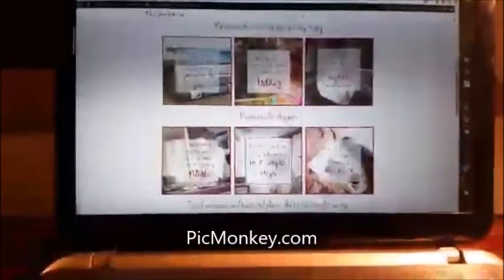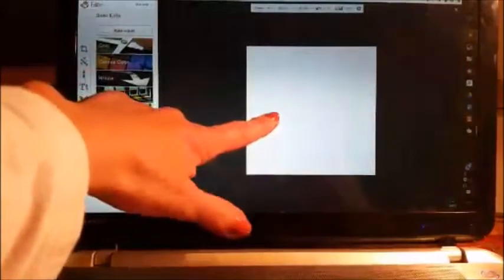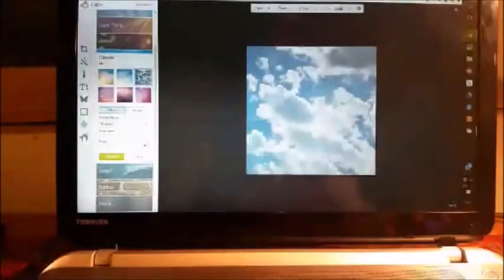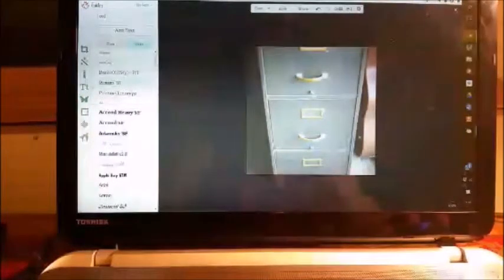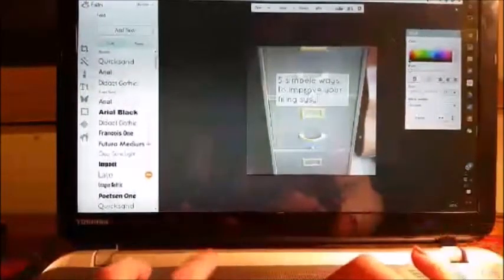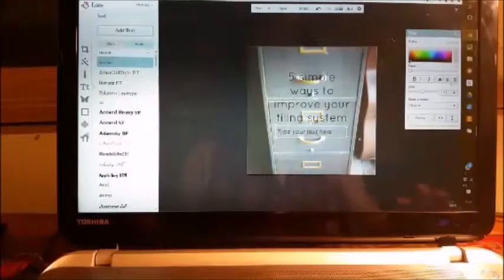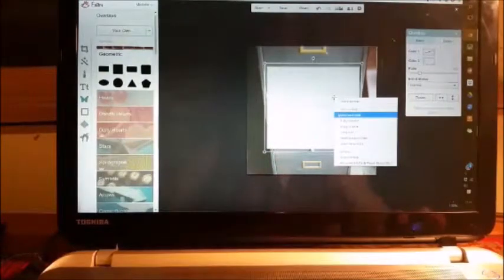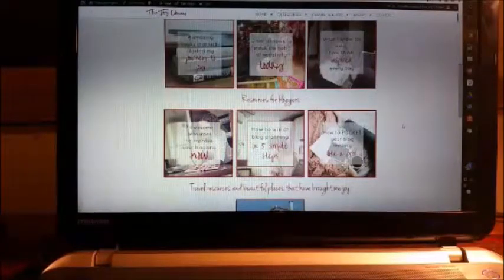How to create images for your blog's start here page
Michelle Reeves at TheJoyChaser.com explains how to use the PicMonkey app to create images for a 'start here' page on your blog to highlight your favourite resources for new readers (originally seen on Periscope).